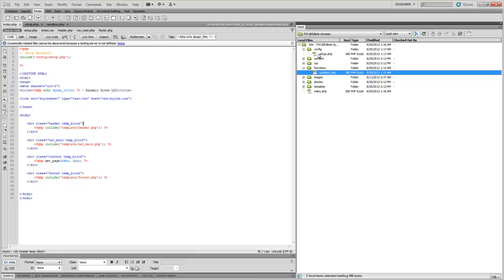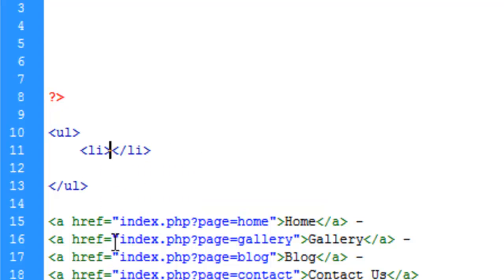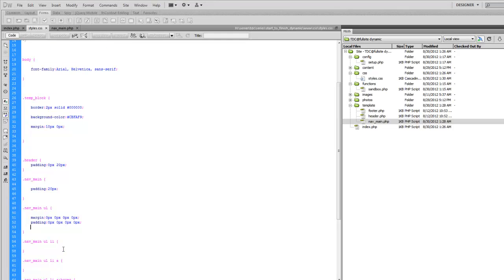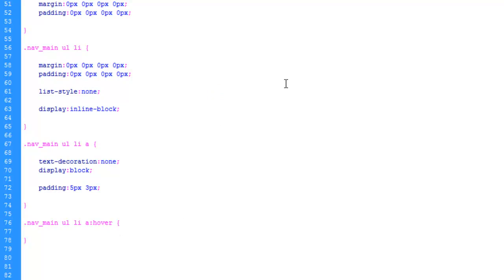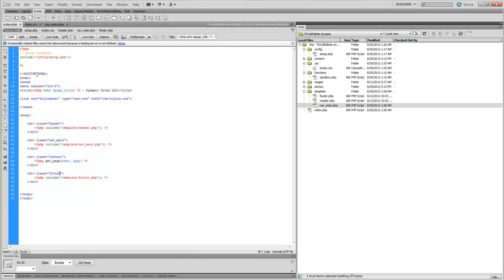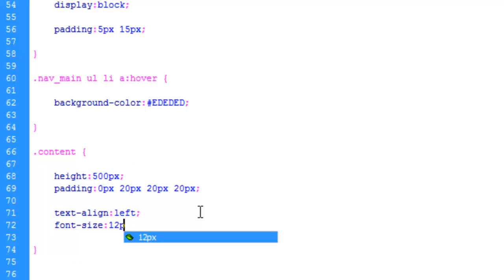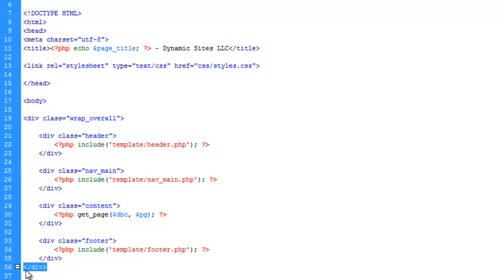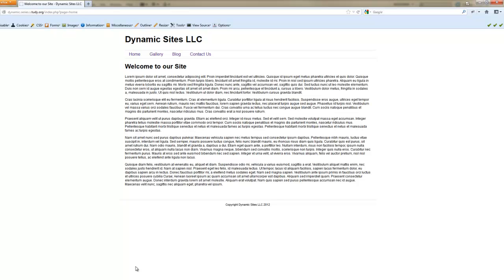Developing a Dynamic Web site start to finish | Part 12 - Spice up the CSS